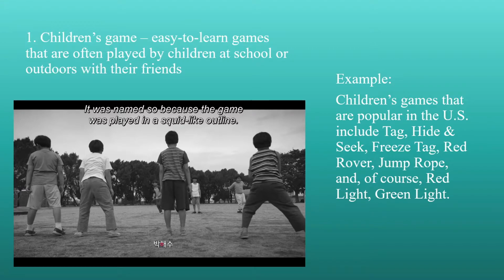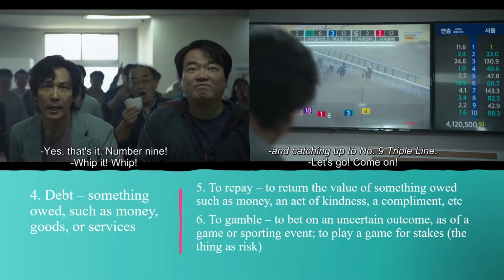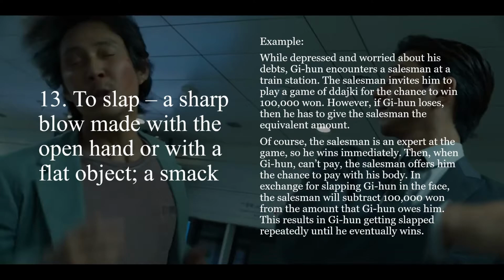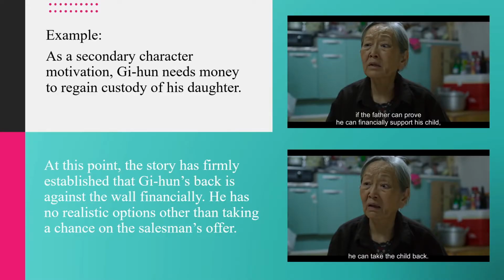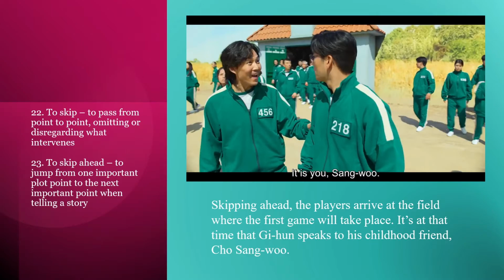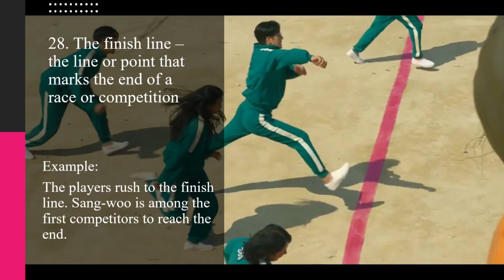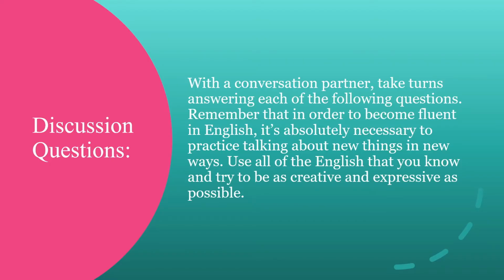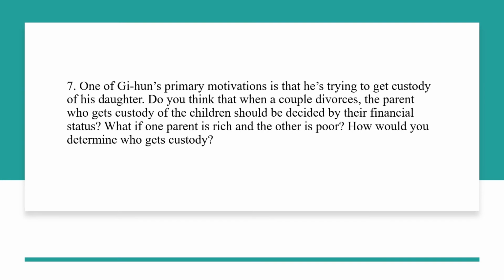Learn Advanced English with Squid Game (Examples Included) - Part 1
BECOME AN AEVIC MEMBER AND TAKE LIVE ADVANCED ENGLISH CLASSES

In this advanced English class, you will learn vocabulary words that are directly related to the wonderful Korean series, Squid Game. This lesson also includes discussion questions that you can use for conversation practice. By learning practical words and phrases as they relate to a popular K-drama, you’ll be able to make great progress in your English skills. This advanced English lesson might be a challenge, but overcoming difficult lessons is a necessary step to becoming fluent in English. Give it a try and do your best!

Also, if you know anyone else who is studying English, then please recommend this lesson to them!